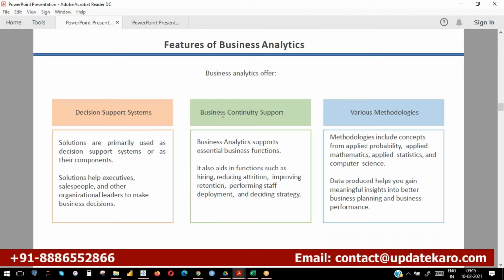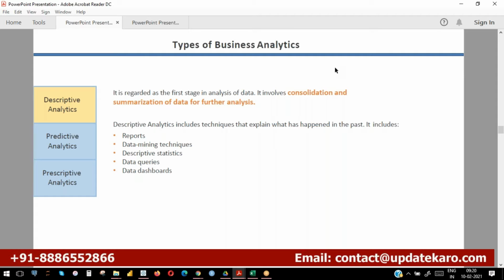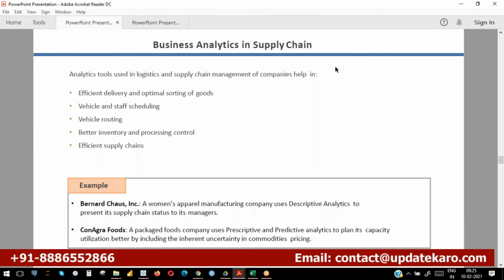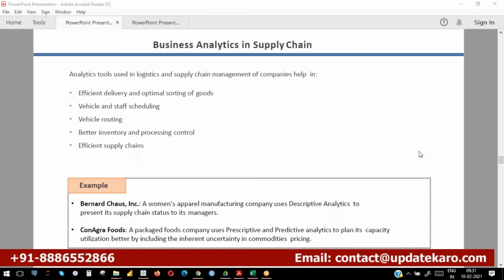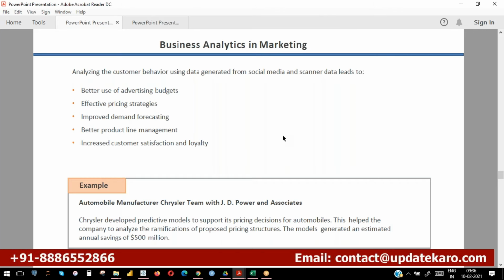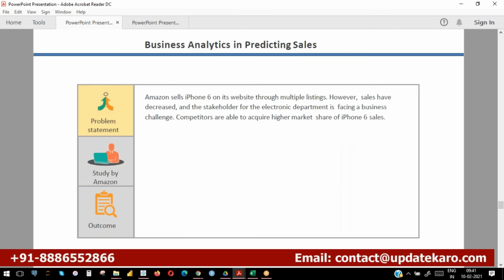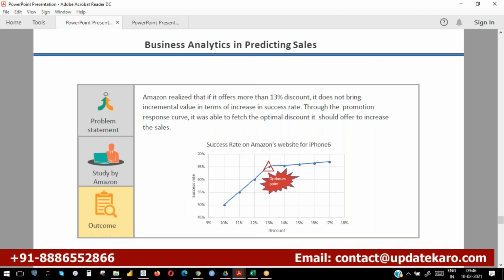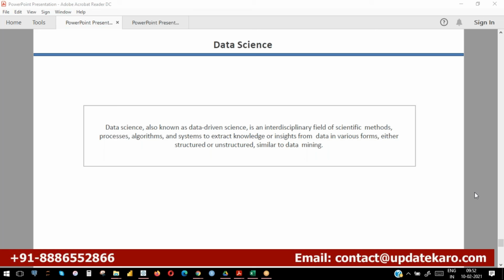Data Science Training Videos 5 For Beginners +91 8886552866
Data science business analytics data science data science business ideas data science business case study data science business intelligence Data science data science training data science tutorials data science R lang data science training with python data science training online classes data science training youtube videos what is data science training ?  why learn data science training ? datascience

deep learning machine learning data storage and frame work data visualization  data exploration classical machine learning data science tutorials data science